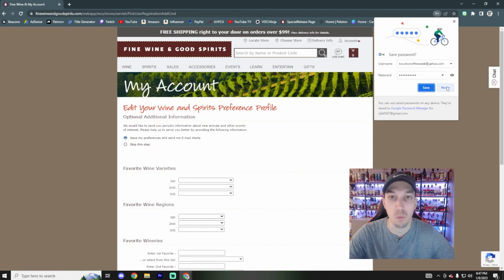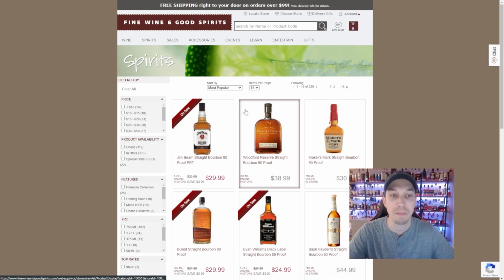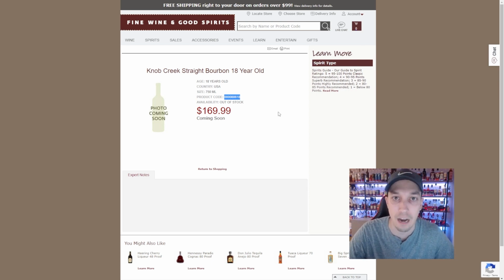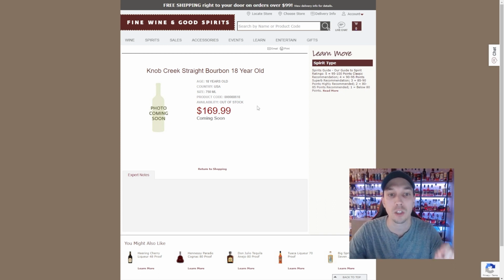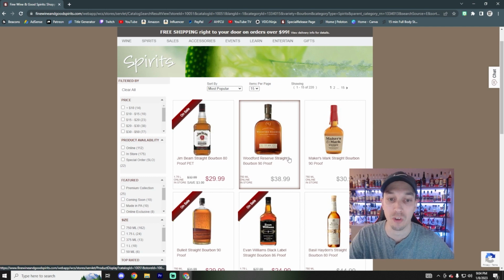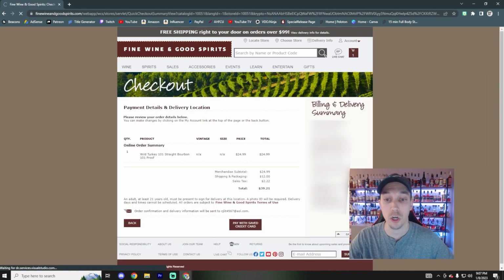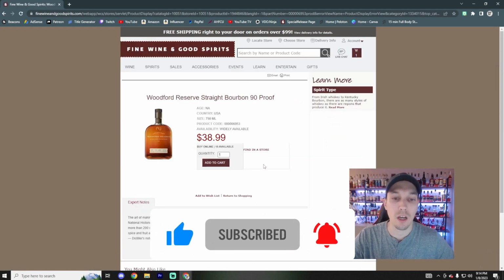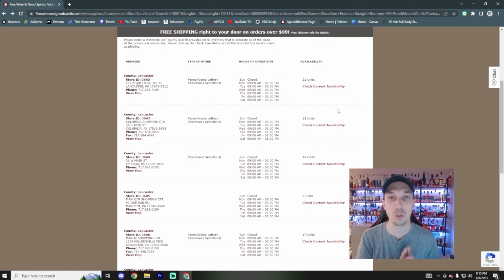How To Navigate Fine Wine and Good Spirits Website: Bourbon Hunting 101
Learn how to navigate Fine Wine and Good Spirits website and find the best bourbons for you! In this video, I'll show you the different sections of the website, how to find the bourbons that are right for you, and how to buy them!

If you're interested in learning how to navigate Fine Wine and Good Spirits website and find the best bourbons for you, then this video is for you! I'll show you how to find the bourbons that are right for you, how to buy them, and how to navigate the website. If you're new to Fine Wine and Good Spirits website, this video is a great place to start!

Amazon Link - Amazon.com/shop/bourbonoftheweek

CODE: BOTW10